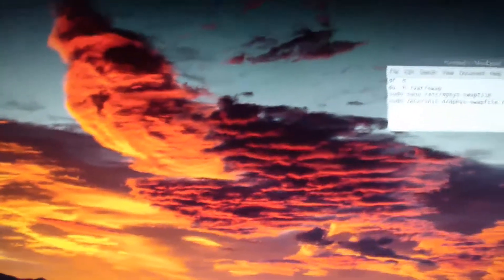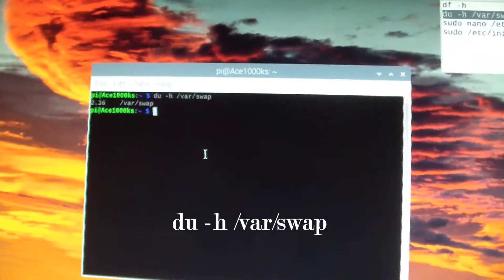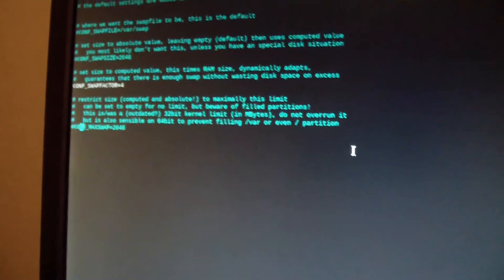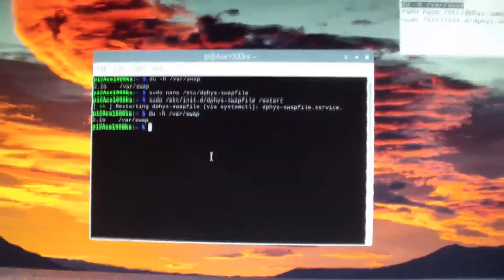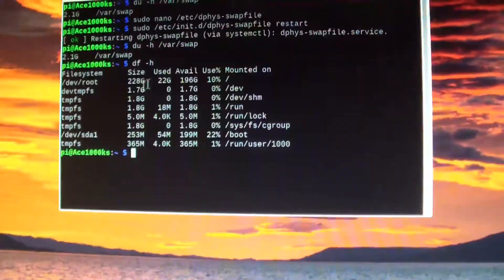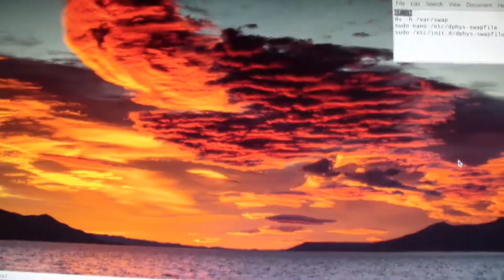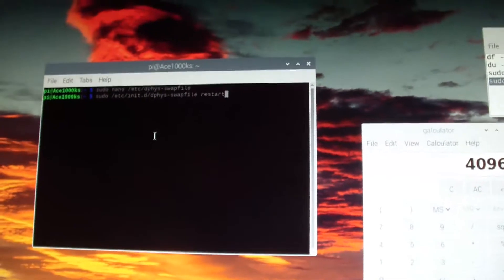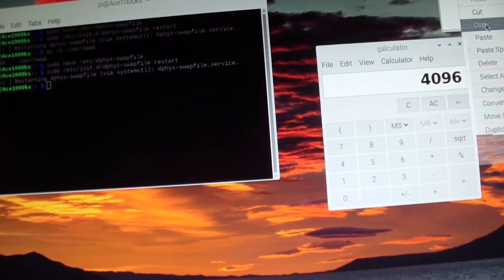Raspberry Pi SWAP Memory Settings in Raspbian O.S.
[Synopsis]

This video shows you how to change the SWAP memory settings in the Raspbian operating system.
SWAP memory is like virtual memory. When your computer uses up all of is RAM memory, it resorts to using SWAP/Virtual memory by using your storage space. You have storage memory which is your hard drive or microSD memory, and this type of memory is slower than RAM memory. When you run out of RAM, your computer keeps reading the hard drive using this virtual memory. If you didn't have this SWAP/Virtual memory then your computer would just crash.

You can either set the SWAP memory, or you can set it automatically. In this video, I do both, I set it automatically, and I also set the SWAP memory as well. On a X86 or X64 based operating system,  I usually set the SWAP memory to be half of RAM memory. Back in the late 1980s and early 1990s, we used to call this RAMDISK. It basically used some hard drive space to emulate RAM, so it is basically the same thing I did on this video on the Raspbian Operating System.
[Commands]

df -h                                                               - [Check Storage Space]

du -h /var/swap                                          -[Check SWAP memory/virtual memory]

sudo nano /etc/dphys-swapfile               -[Edit can configure the swap memory]

sudo /etc/init.d/dphys-swapfile restart  -[Restart the SWAP memory service]

sudo /etc/init.d/dphys-swapfile stop     -[Stop the swapfile service]

sudo /etc/init.d/dphys-swapfile start     -[Start the swapfile service]

free -m or free -h                                          -[Check to see how much swap space you have]

CONF_SWAPSIZE=2048                           -[Change to  2 gb or 2048 mb]

CONF_SWAPFACTOR=2                            -[SWAP FACTOR Automatic Settings]